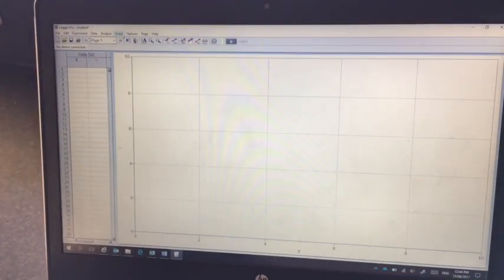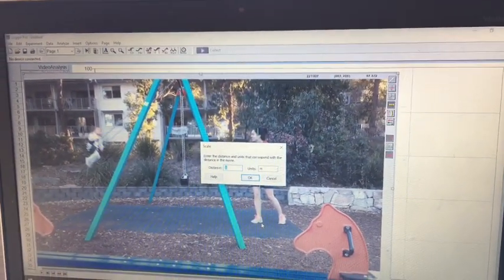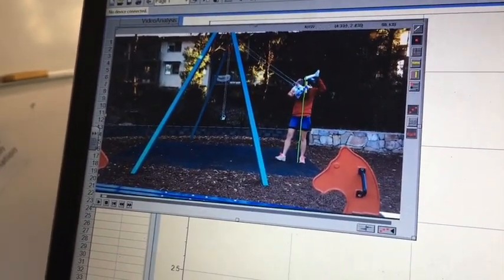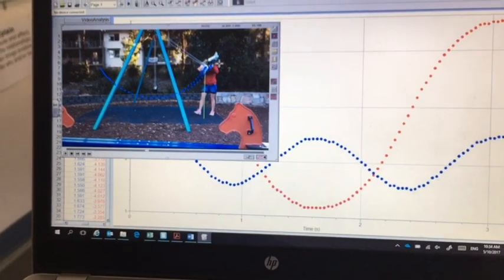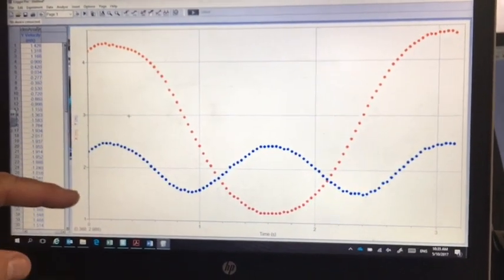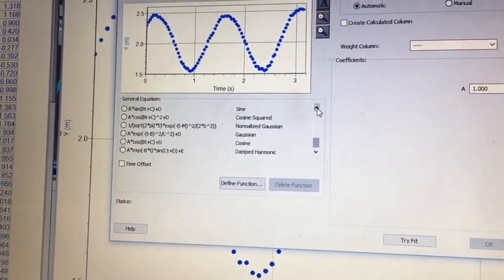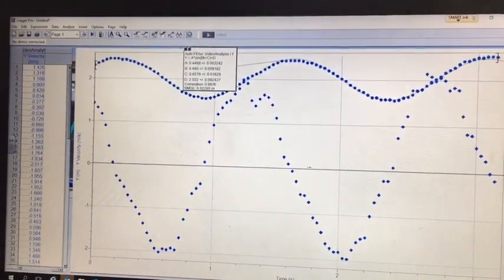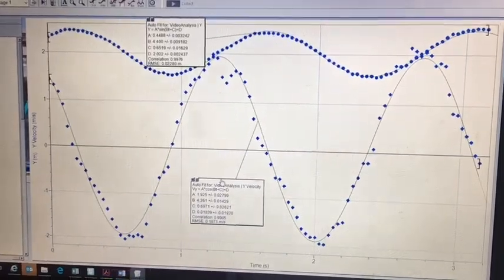Pendulum Swing Tutorial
Monitoring a pendulum swing in Logger Pro.